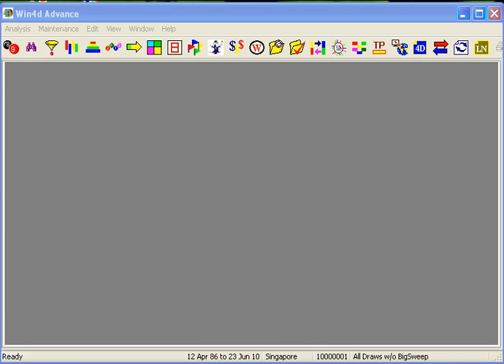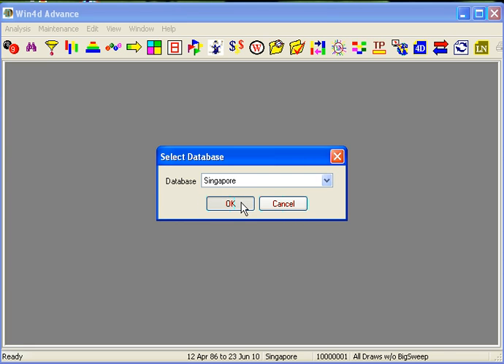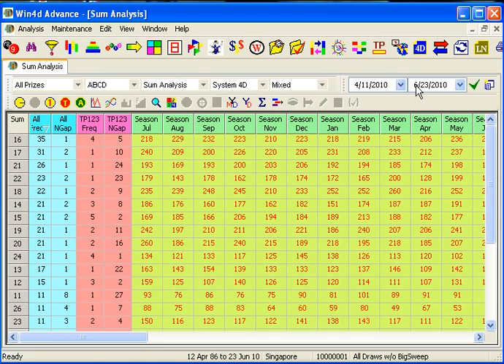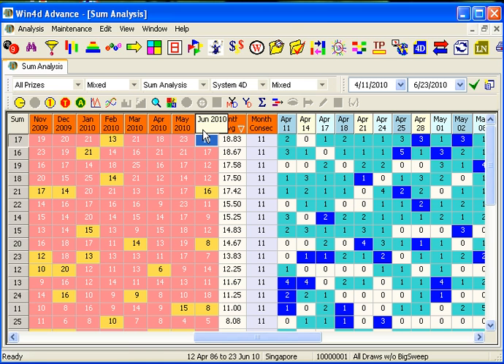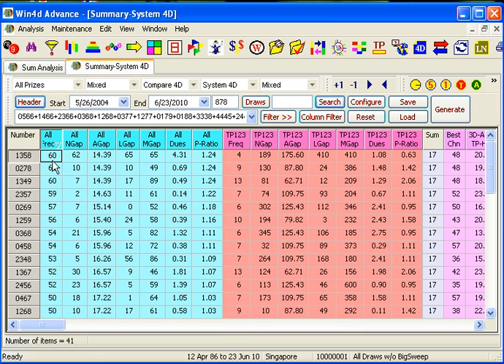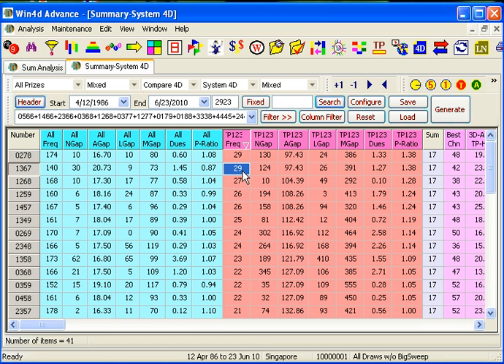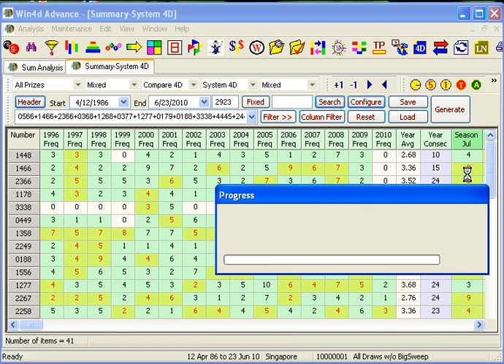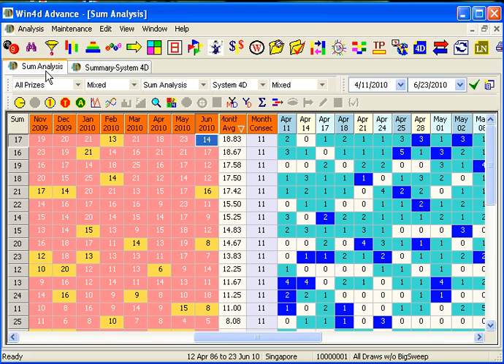Win4D Advance - Sum 4D analysis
This is a weekly top prize analysis video tutorial to help Win4D Advance software Users to learn some of the technique shown.

Win4D Advance software is a statistic software that give you a board range of statistics and tables for Users to make a better decision in playing 4D game.